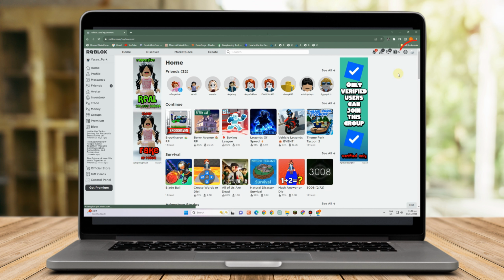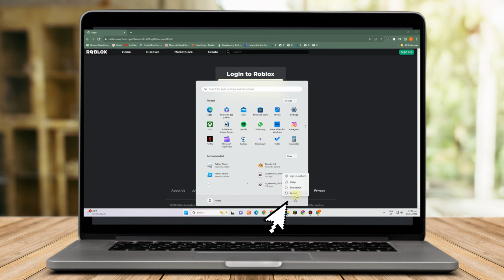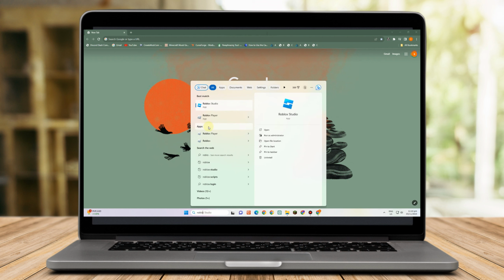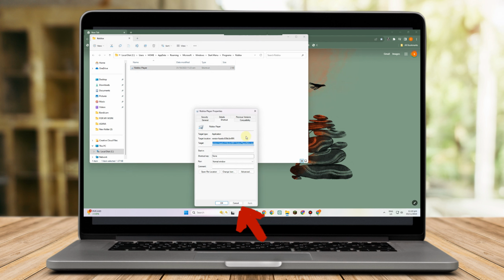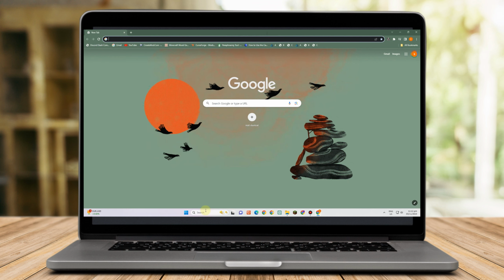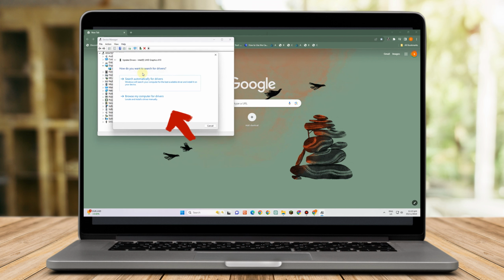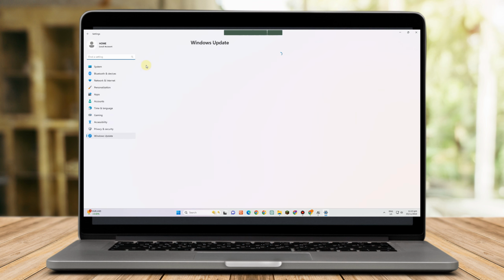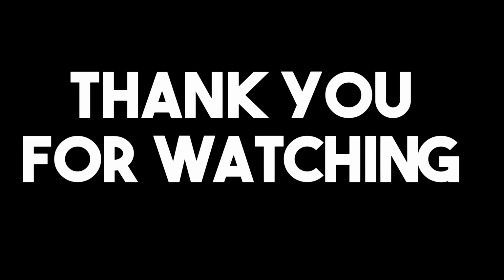How To Solve Roblox Game Client Has Stopped Working Windows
Are you encountering the frustrating issue of the Roblox game client stopping working on your Windows computer? Don't worry, we're here to help you fix it! In this guide, we'll show you how to troubleshoot and resolve the Roblox game client has stopped working error on Windows.

If you're facing the Roblox game client has stopped working issue, try these troubleshooting steps:

Ensure that your computer meets the minimum system requirements to run Roblox.
Update your graphics drivers to the latest version, as outdated drivers can cause compatibility issues.
Disable any antivirus or firewall software temporarily, as they might be blocking the game client.
Verify the integrity of the Roblox game files to check for any corrupted files.
Try running Roblox as an administrator to see if it resolves the issue.
Disable unnecessary background processes or applications that might be conflicting with Roblox.
Reinstall Roblox to ensure a clean installation and fix any potential software glitches.
Contact Roblox support if the issue persists, as they can provide further assistance.
By following these steps, you can troubleshoot and fix the Roblox game client has stopped working error on Windows, allowing you to enjoy uninterrupted gaming sessions.